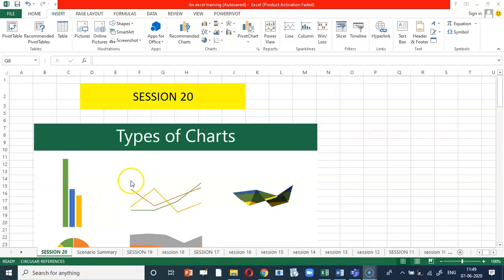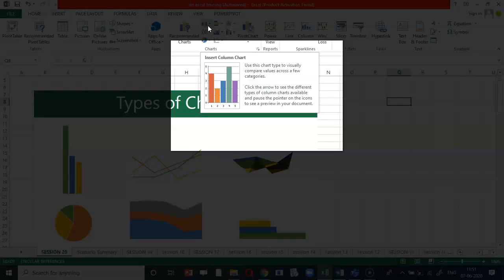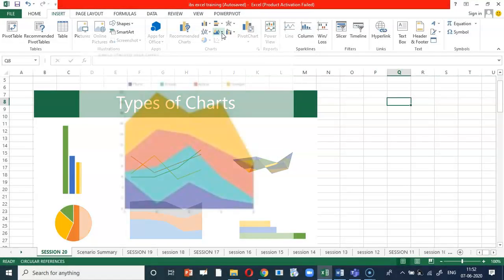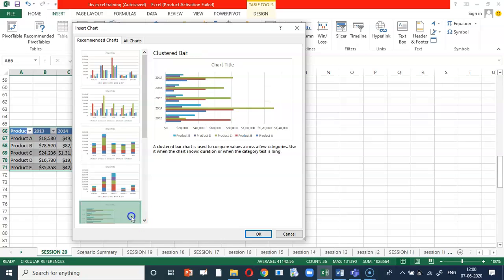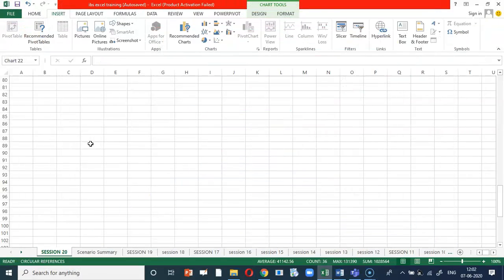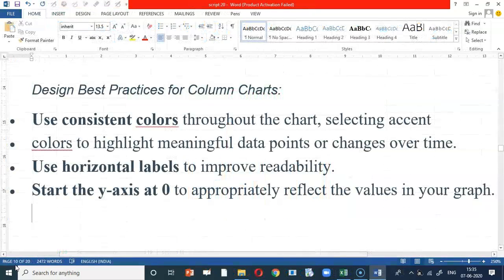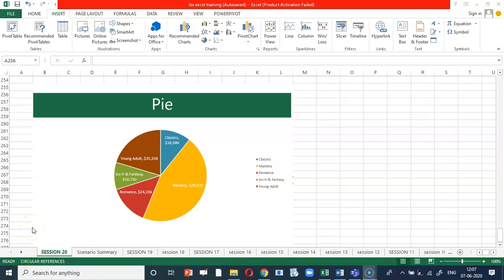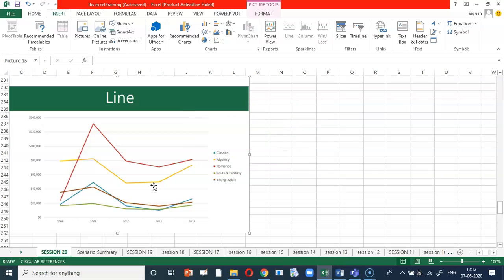CHART FUNCTIONS INTRODUCTION